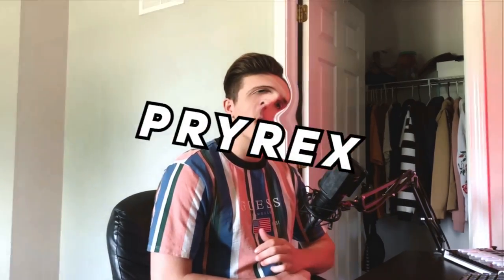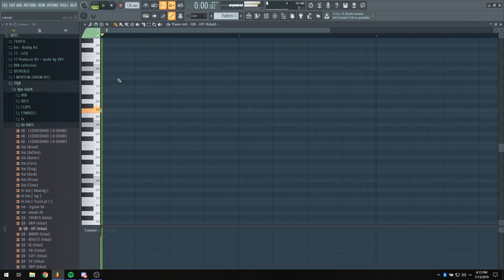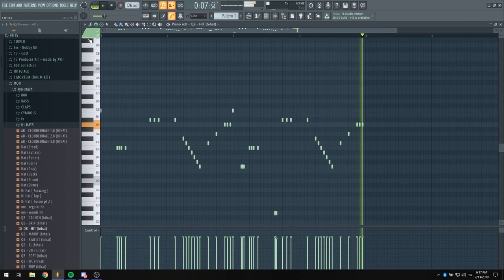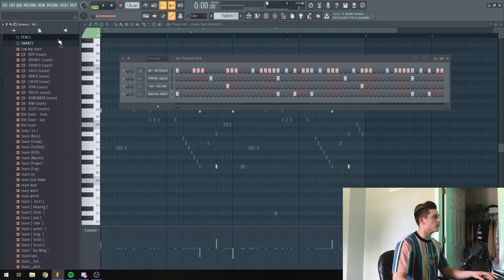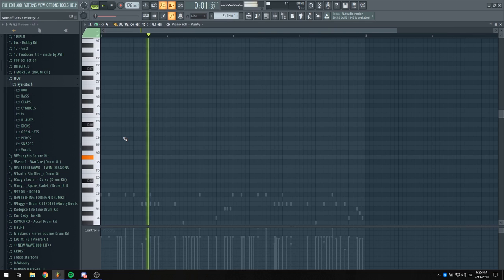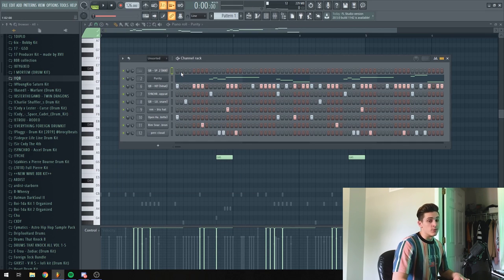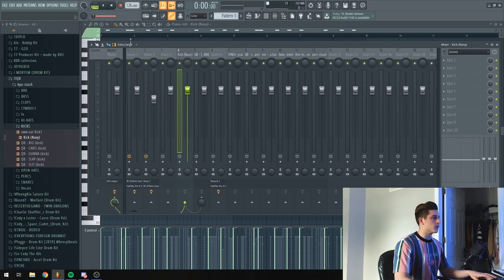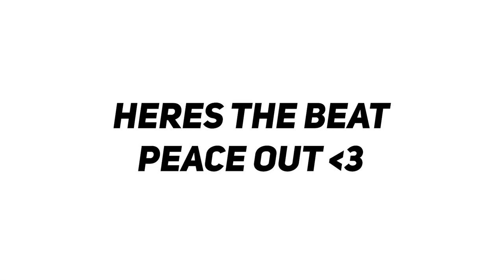How SOUTHSIDE & PYREX WHIPPA make beats for LIL KEED | PROD KYU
In this video I teach you how to make your drums soound like the new wave AKA the way PYREX WHIPPA makes his drums. In this video I explain how pryrex uses his hi-hats to create a dope bounce. I also spill some dope 808 sauce for you guys to make your 808's sound way better.
Hope you enjoy PEACE!

✘ SOCIAL'S ✘

MADEBYQB
PRODKYU
quinton bobbitt
kyu
kyu
kyu beats
beats by kyu
how to make a lil keed type beat in fl studio
how to make a southside type beat in fl studio
how to make a pyrex whippa type beat in fl studio
how to make a hard trap beat in fl studio